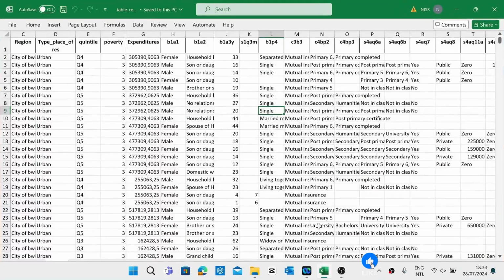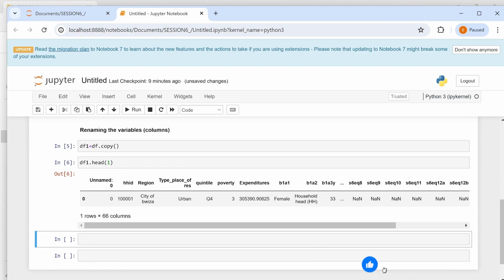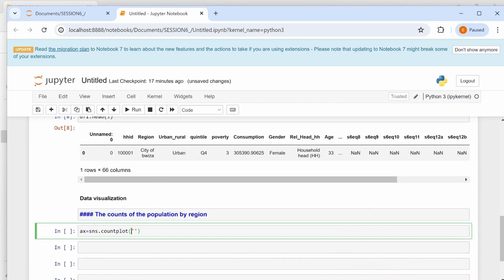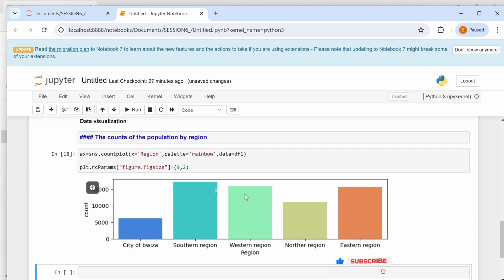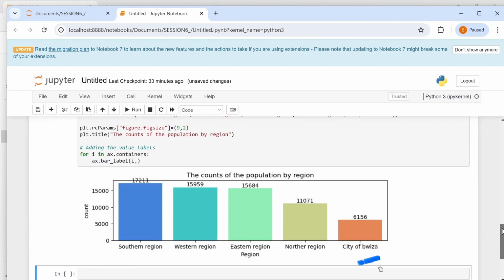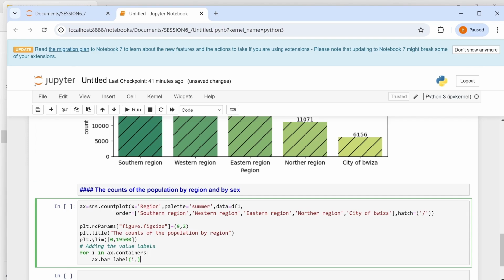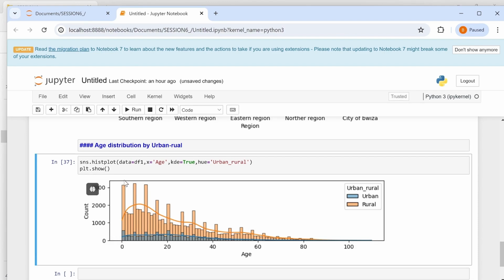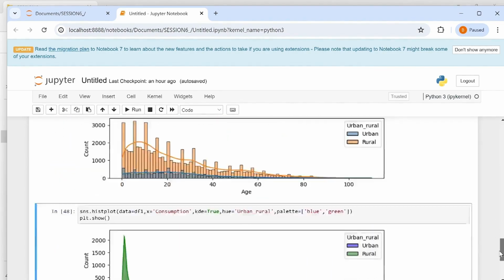Data Analysis With Python | Renaming Variables (Columns) and Performing Data Visualization-Session 6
Renaming columns and performing data visualizations are essential steps in data analysis. Renaming columns improves the clarity, consistency, and relevance of the dataset, making it easier to work with and understand. Data visualizations, on the other hand, transform raw data into meaningful visual formats, enabling the discovery of insights, simplification of complex information, and effective communication of findings. Together, these practices enhance the overall process of data analysis, leading to better-informed decisions and more impactful results. Use the link below to download the dataset in excel for your practice: